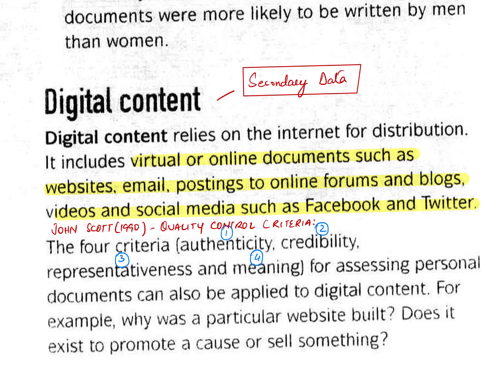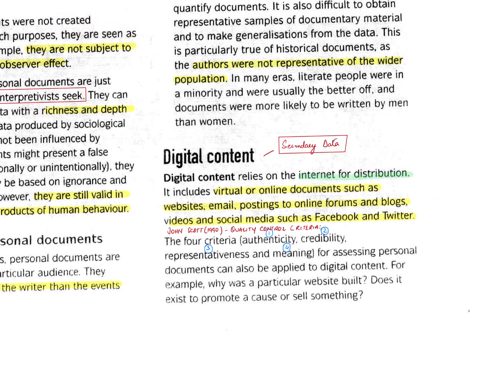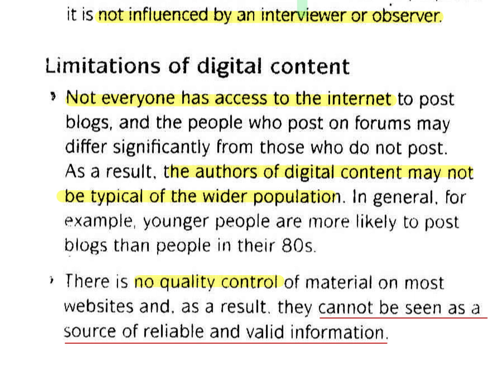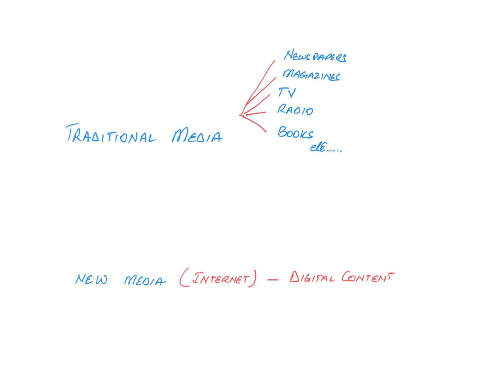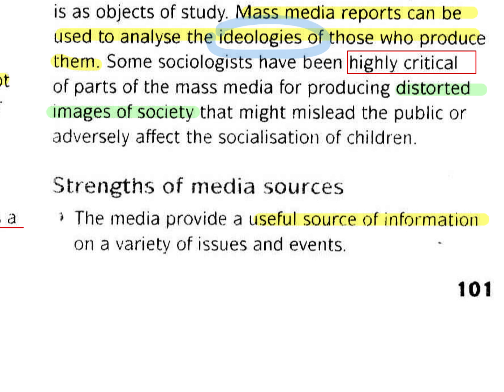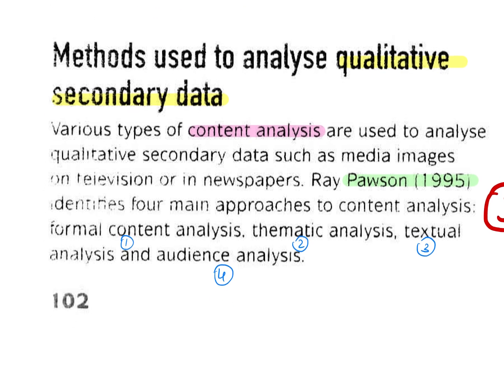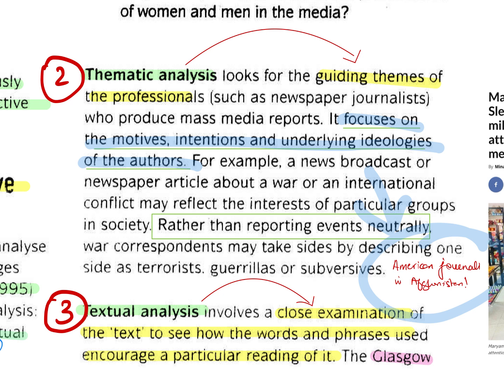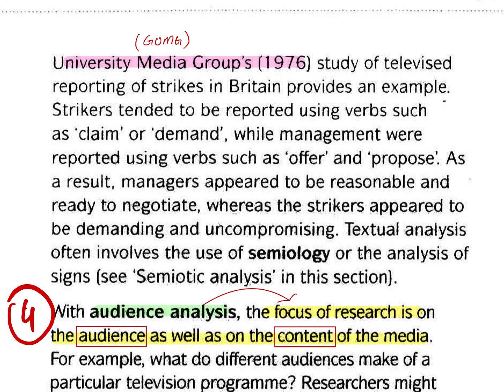Digital content, media, content analysis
Research Methods -
Paper 1 -
AS Sociology (9699)